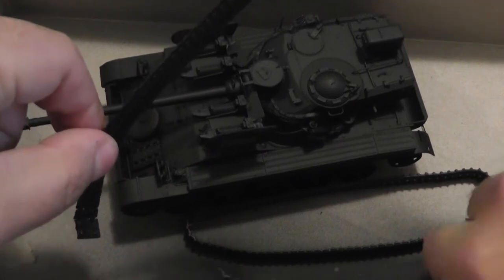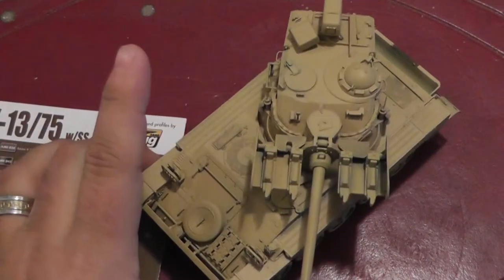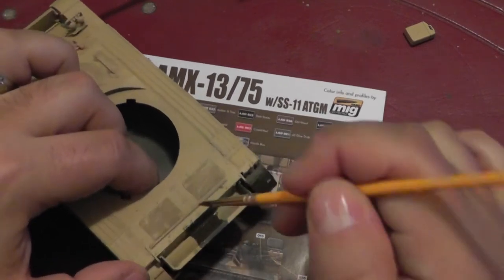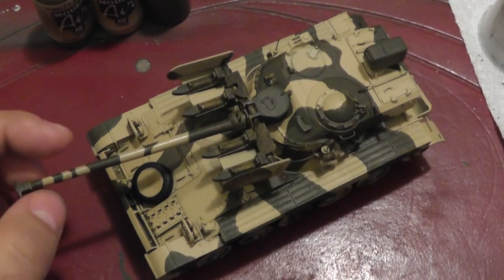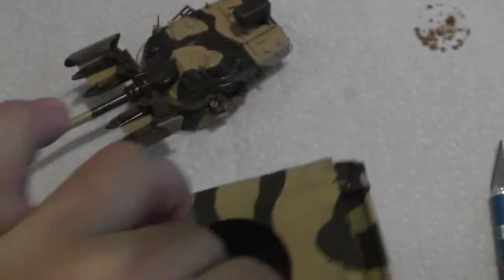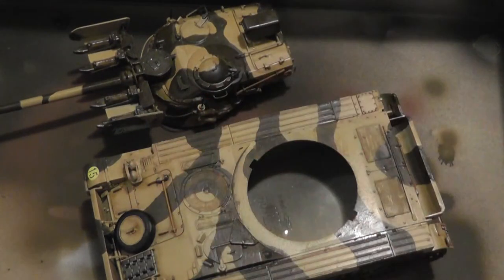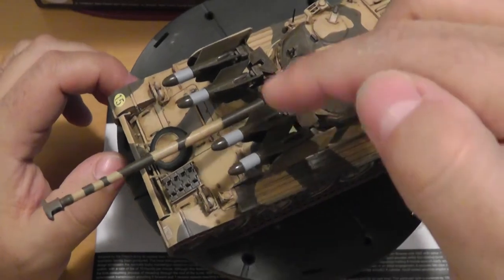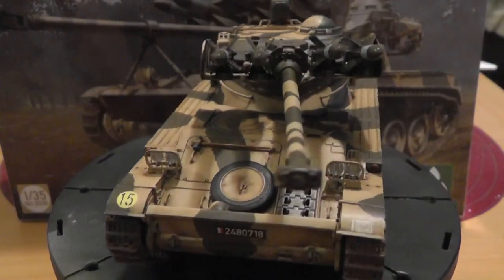Takom 1/35 AMX-13/75 SS11 ATGM, Painting and Final Reveal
Takom 1/35 AMX-13/75 SS11 ATGM
Painting, light weathering, and final reveal on this nice little kit from Takom. Recommended.